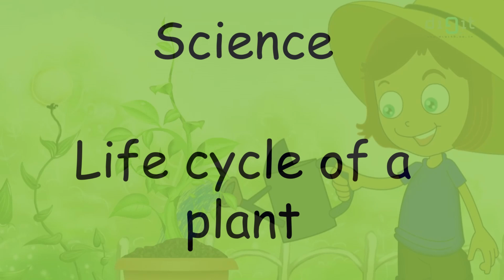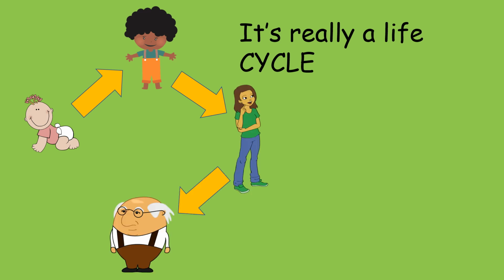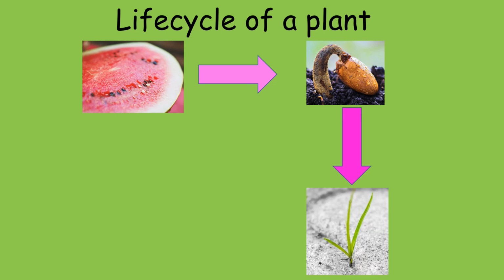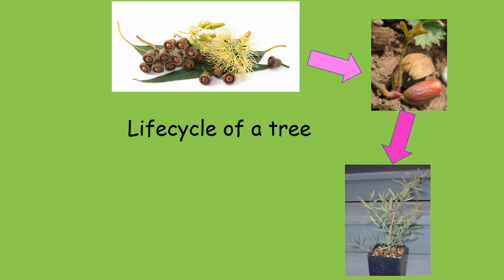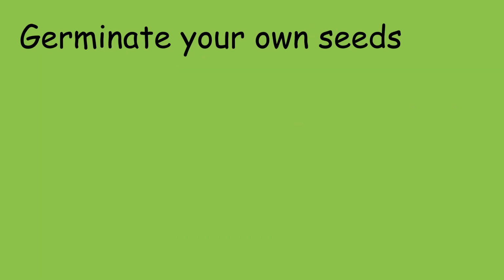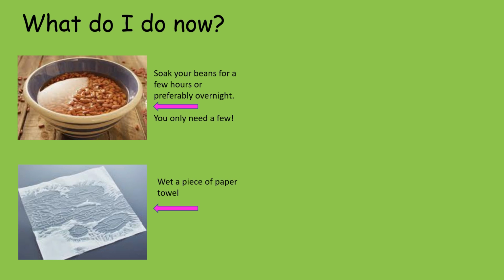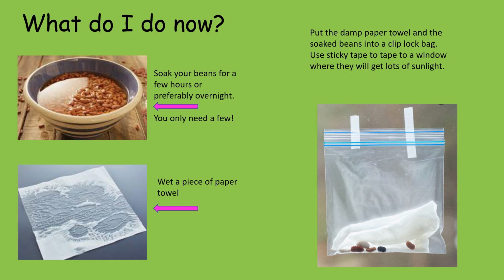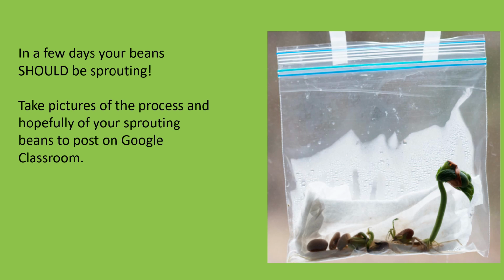Science Life cycle of a plant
Looking at some simple life cycles of a watermelon and a tre.